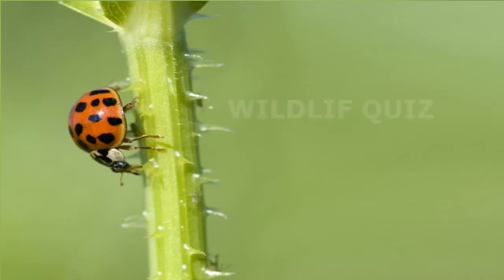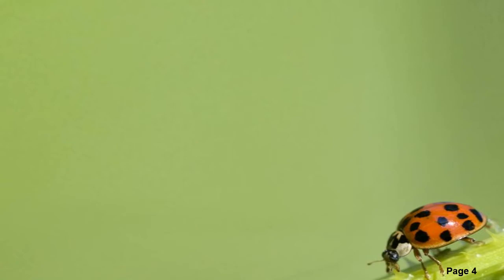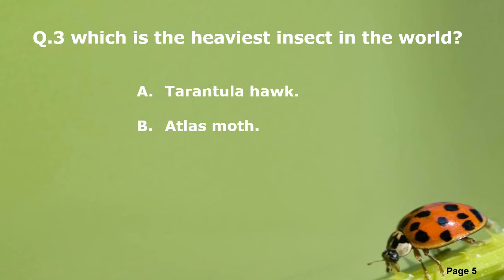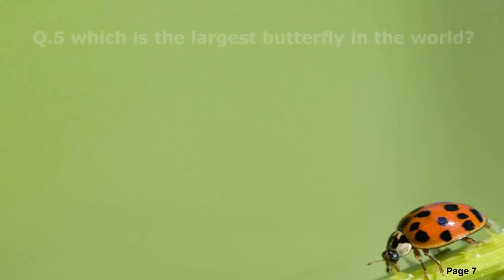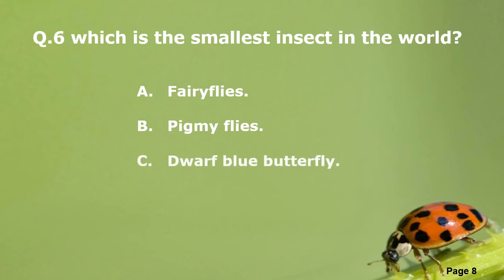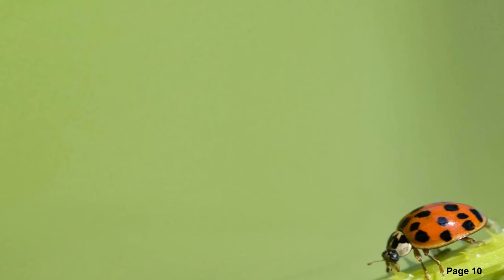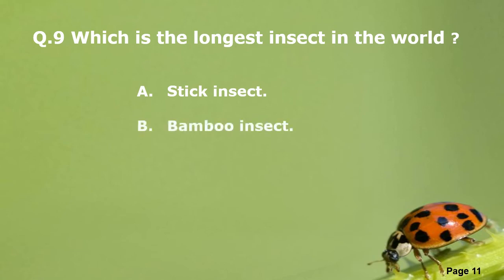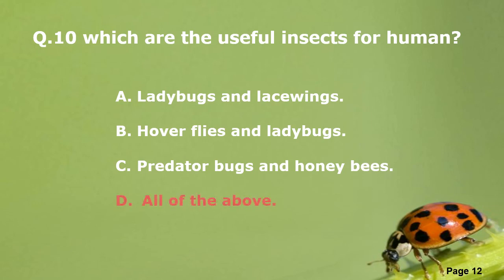GREAT INSECTS OF THE WORLD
in this video we are going to see the important of insects.

Insects are the set of animals which man could never over take.

They are so robust and widely distributed.

Some of the insects are harmful as they cause diseases and even act as long standing parasites to humans and animals.

While, many of them are harmless.

But interestingly, few of them are also useful to humans.

Importance of Insects can be read as those for man, agriculture and even the environment.

Importance of Insects to man:

a. For food. Many insects are consumed as food by humans.

b. For medicine: Poison from spiders, scorpions is used in chronic pain relief and also to treat muscular dystrophy.

c. For silk cloth: Silk from silkworm is an expensive fiber. This fiber is used in making beautiful clothing material. The industry which relies on this is called as agriculture.

d. For lac production. Lac is produced from lac insect. This lac is used in making toys, paints and other valuable products.

Importance of Insects in agriculture:

a. For pollination: Insects get attracted by flowers and reach them to suck nectar. In doing so, the pollen grains from flowers (male gametes) get attached to them. When they visit next flower, these pollen are shed. Thus they help in cross pollination of plants in agriculture. Thus they help in improving the yield of crops.importance of insects

b. Pest control: Insects like lady bugs eat up aphids and other insect larva which grow on crops.

Thus these lady bugs act as pest killers to save the crop from destruction.

c. Honey: Some farmers even rare honey bees to produce honey in their farms. Thus growing honey bees will increase the revenue of the farmers.

Importance of Insects to environment:

a. Pollination: Like in agriculture, insects help in cross pollination of plants in environment.

b. Scavengers: Many insects eat up or carry away dead and decaying matter. Thus they consume them and clear of any waste matter from the environment. Ex: antsfood insects

c. Food for other animals: Many insects live on grass and plants for food. But in-turn they become prey to many birds, amphibians, fishes, lizards and other animals. Thus they act to supply food to the members of food chain.

Hence we can notice that during or around rainy season, many insects reproduce and multiply a lot. At the same time, many birds go for hatching their young ones. This time is ver suitable as the mother bird can feed its babies with vastly available insects.